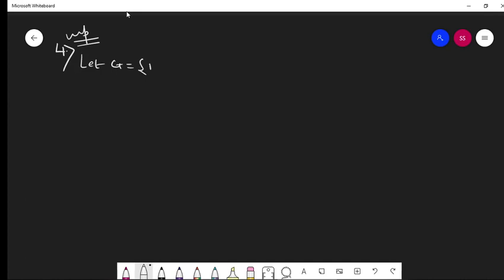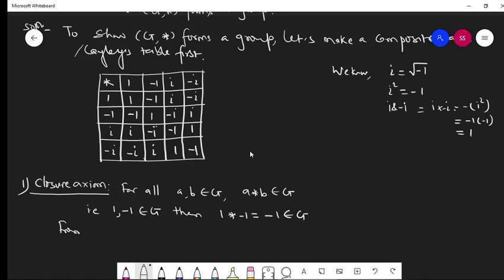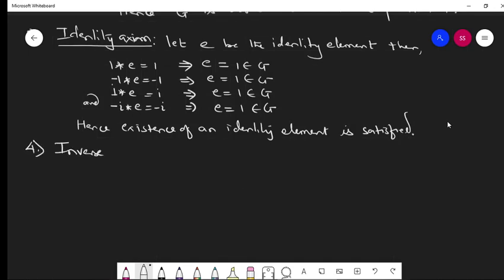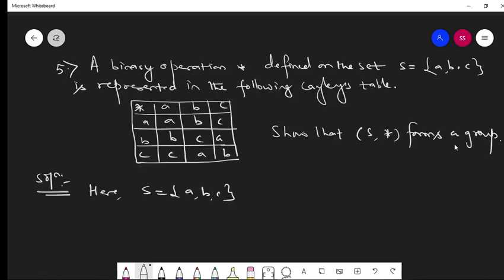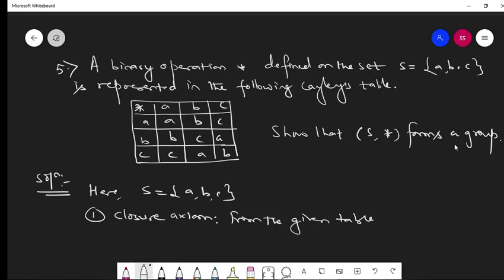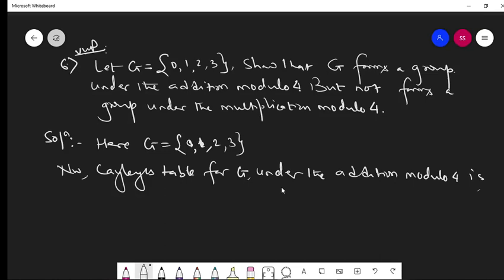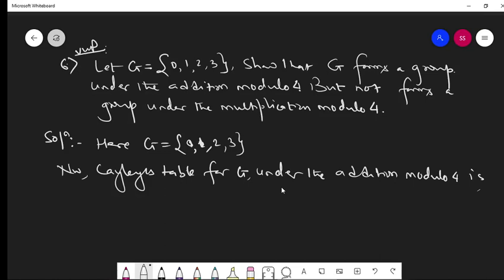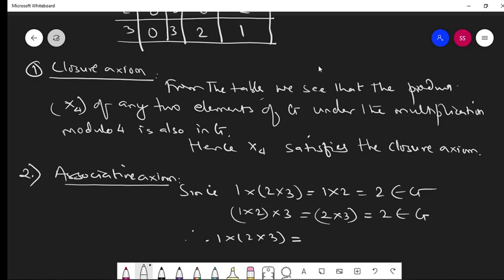If G = { -1, 1, i, -i} then show that (G, *) forms a group under multiplication.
Binary_Operation, concept and properties of binary operation.
Elementary Group Theory
Basic concept, tricks, how and when we can apply L' Hospital rule including 17 different examples with their solution.